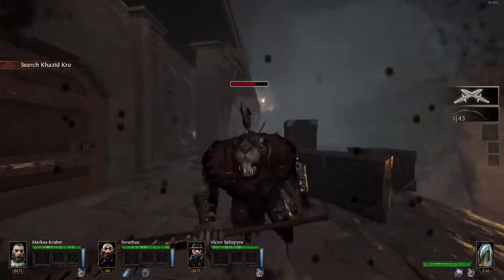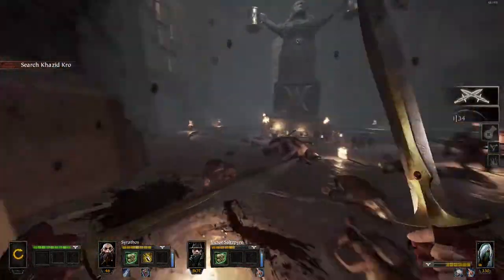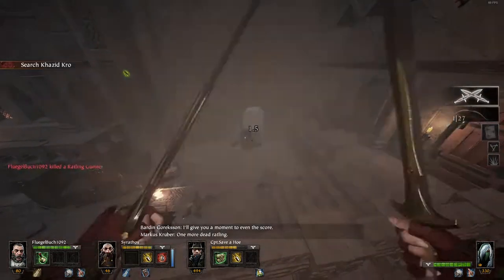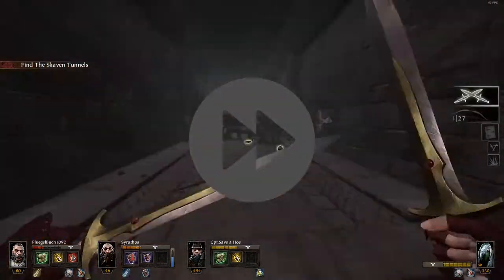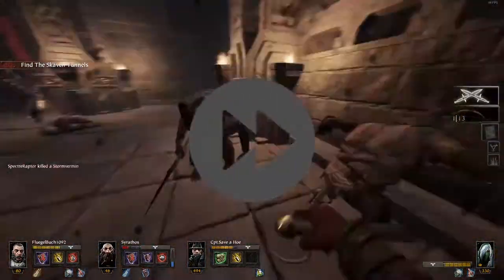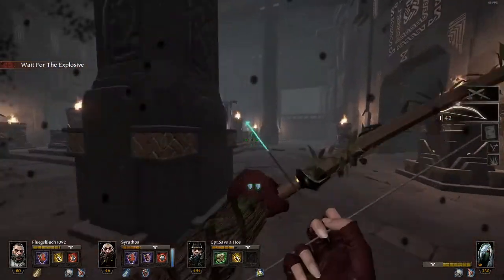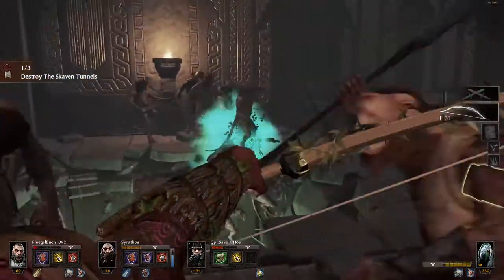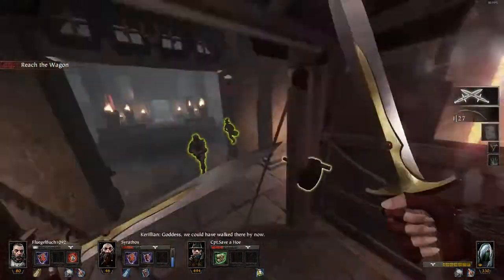Kazad Kro Efficiency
Some tips to clear KK more efficiently